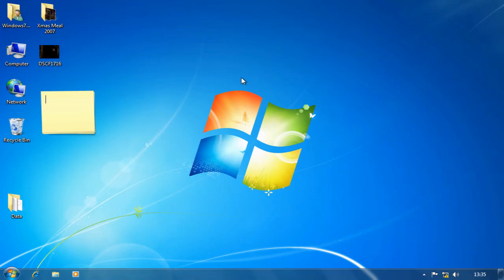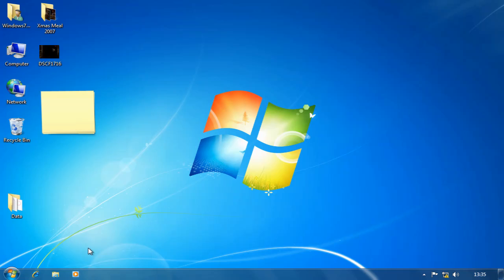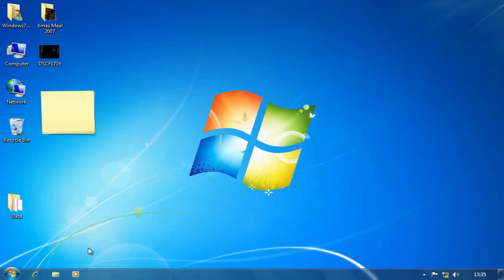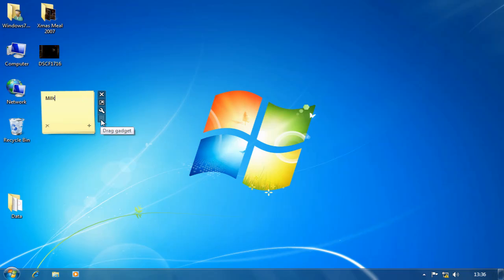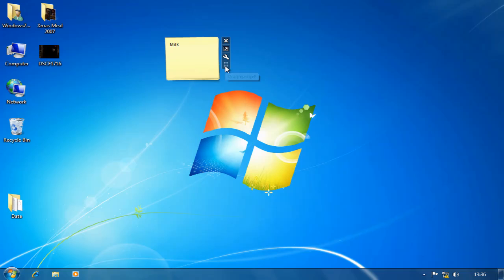Windows 7: Gadgets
A short tutorial that shows how to use Gadgets in Windows 7